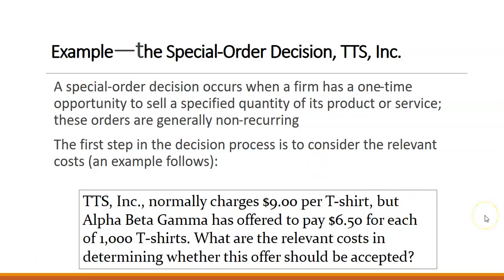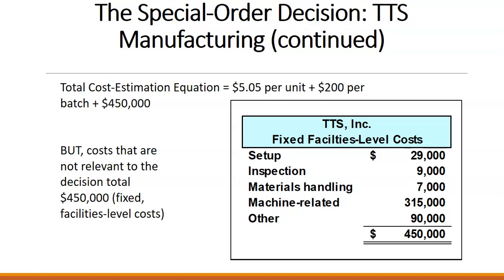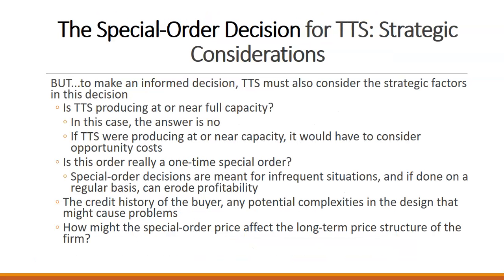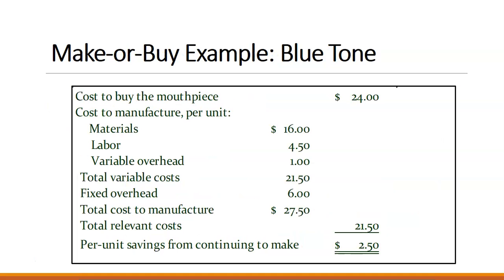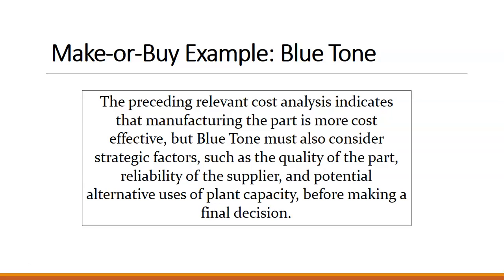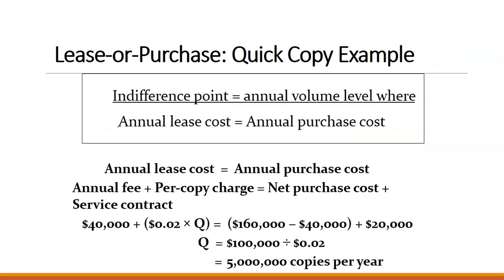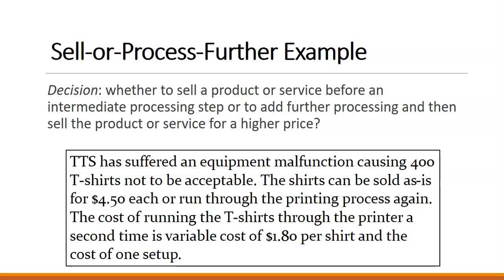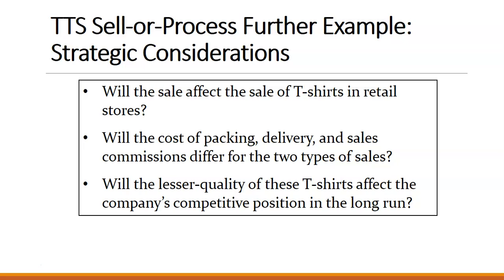AC 323 Chapter 11 Video 2